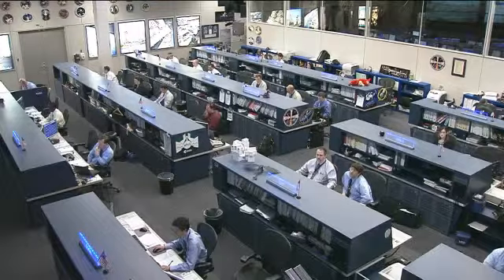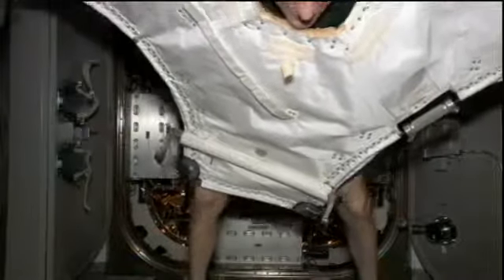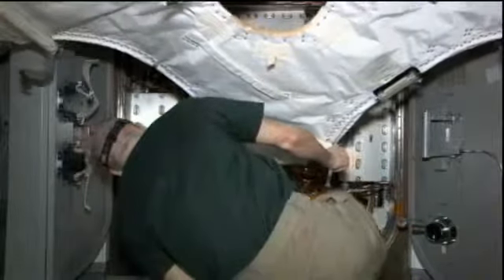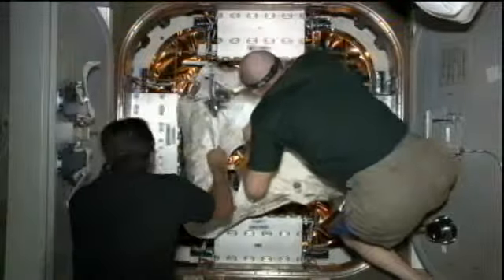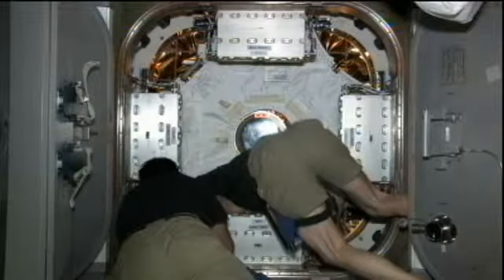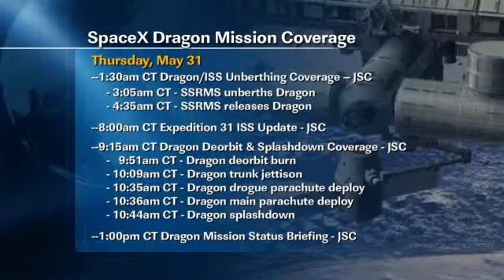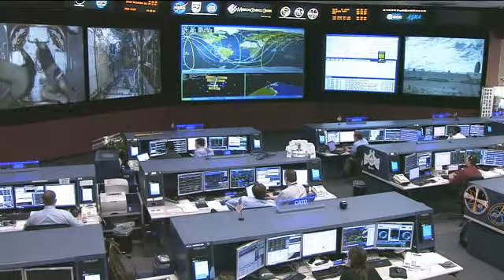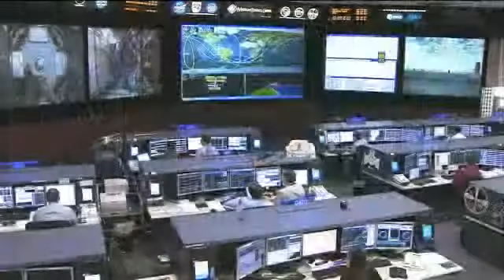ISS Update - May 30, 2012